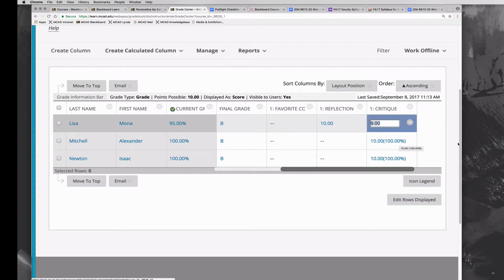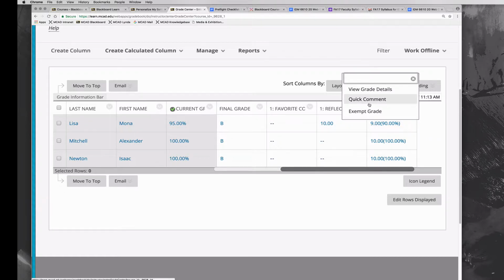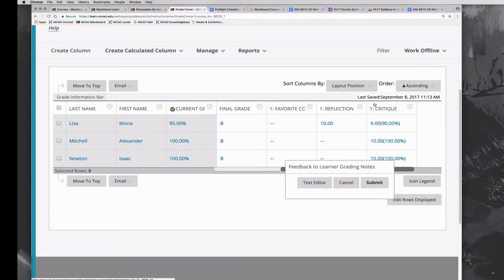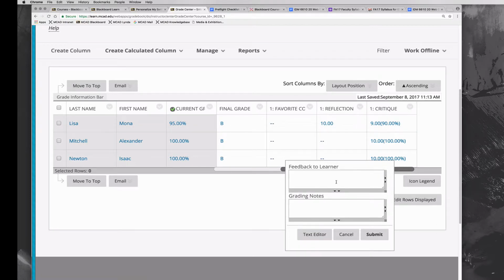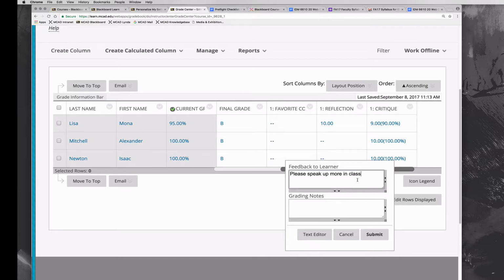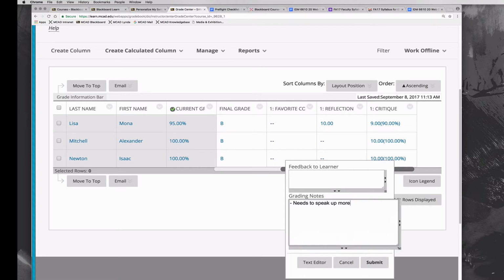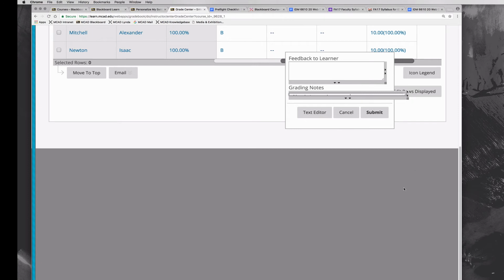8.1 - Grade Center: Adding Grade Comments for Students | Bb Basics Workshop